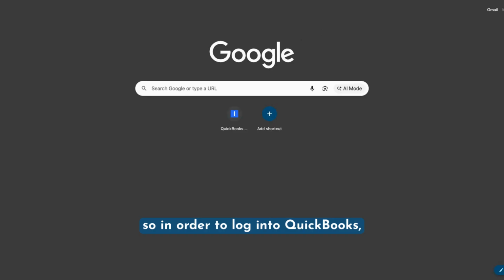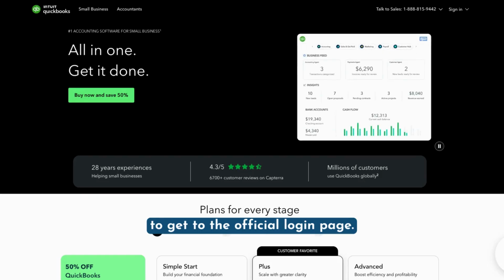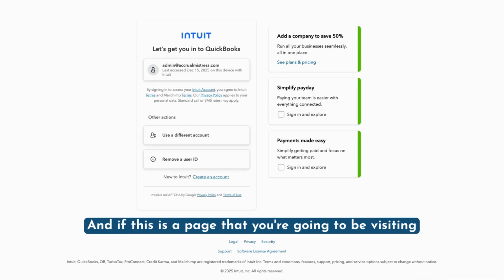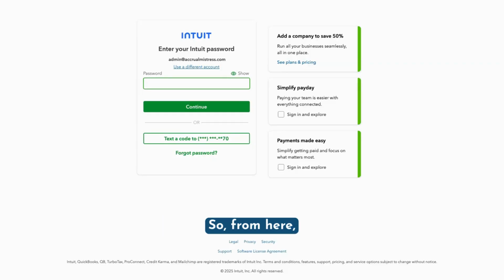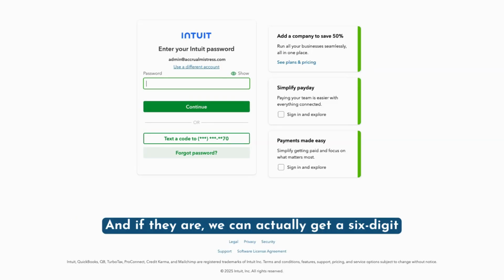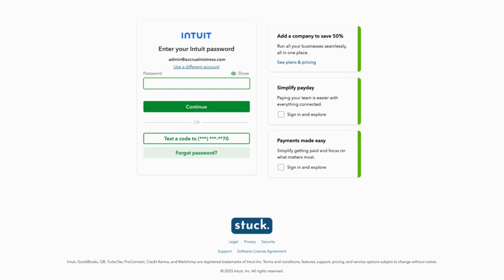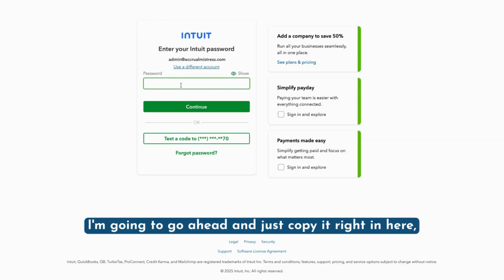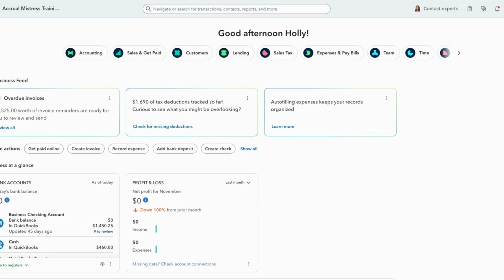QuickBooks Online Login: How to Log In the Right Way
Getting stuck on your QuickBooks Online login? This video walks through the correct way to log into QuickBooks Online so you don't end up locked out, sent to the wrong company file, or stuck resetting your password over and over.

I'll show you exactly where to go for your QuickBooks Online login, what to do if you land on the wrong company after signing in, and why Intuit's login flow trips people up, especially if you manage more than one business or are logging in from a new device. This is the same process I walk small business owners through when they're preparing for bookkeeping, tax prep, or year-end cleanup.

If you're new to QuickBooks Online, returning after time away, or helping your CPA or bookkeeper get into your file, this video will help you log in correctly and skip the common issues that slow things down later.

If this was helpful, consider saving it or sharing it with someone who uses QuickBooks Online for their business.